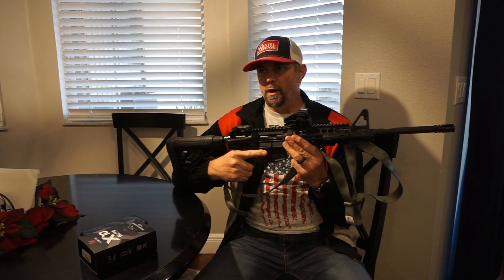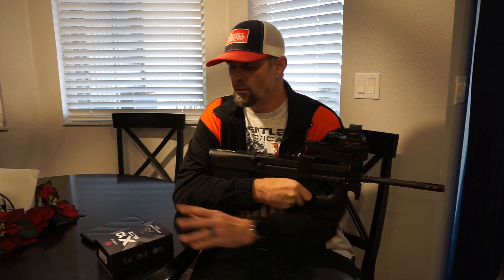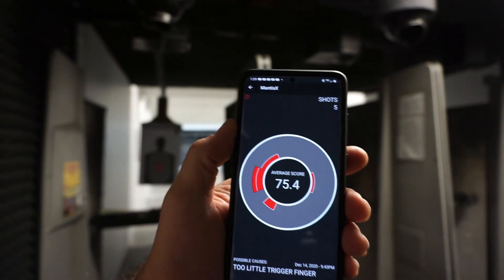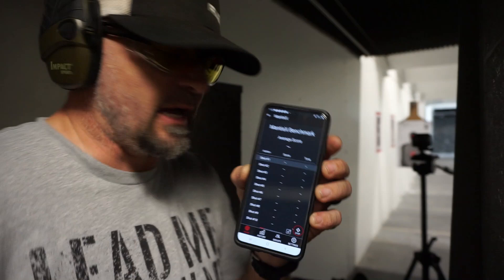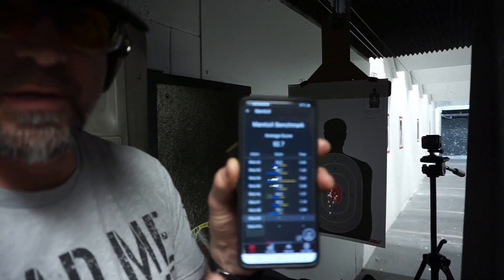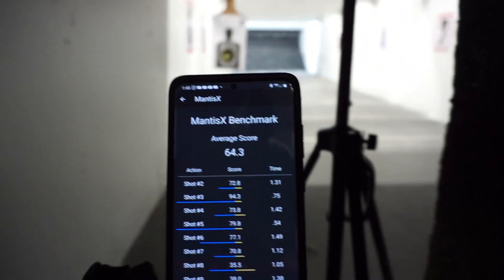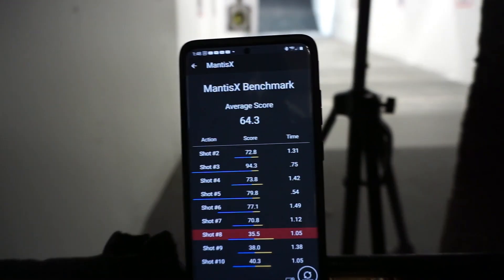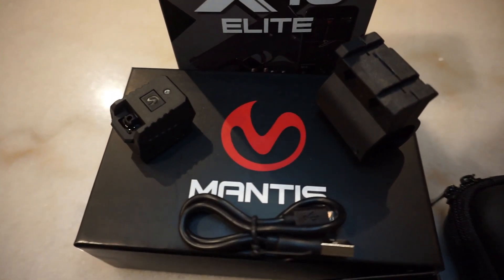Mantis X10 Elite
The Perfect Christmas Gift for the Shooter in your family!

I appreciate all of you!!

HuntersHDgold.com

Saber Advantage Range Glasses
Howard Leight Ear Protection

GoPro Hero,
DJI Spark

Parler ►  @Drop It Like It's Scott
Rumble ►  @Drop It Like It's Scott